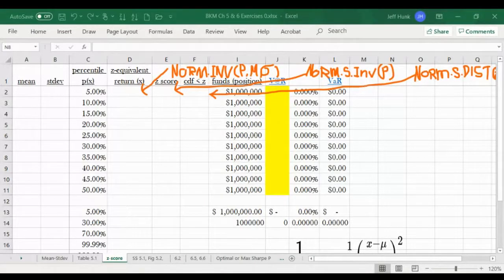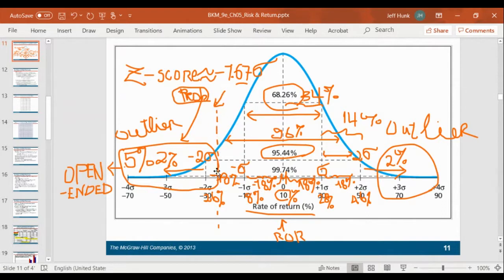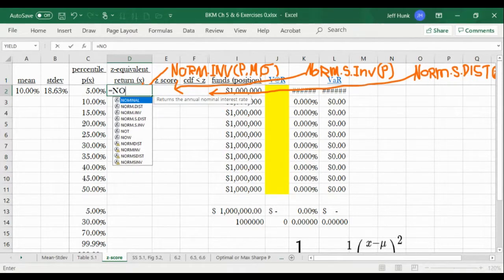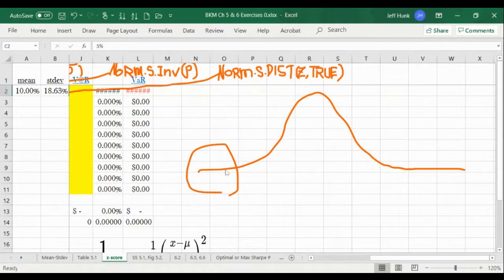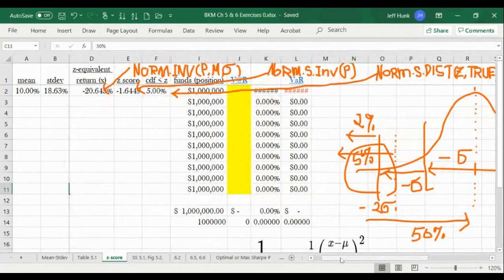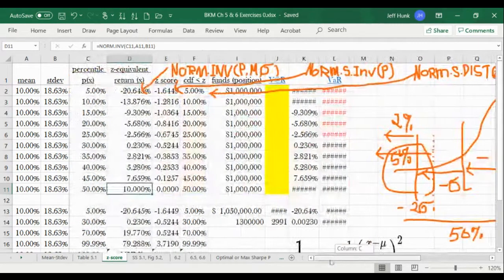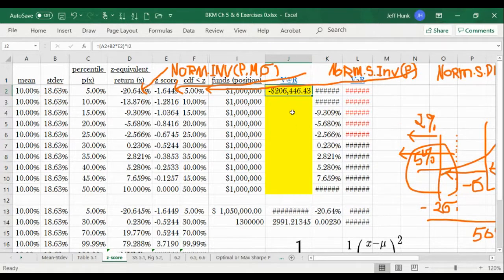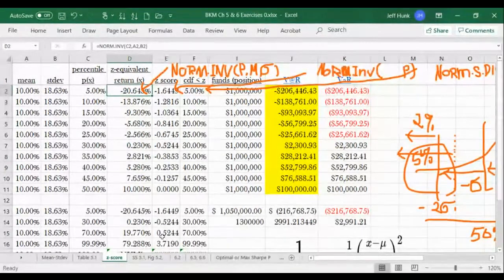risk & return 12